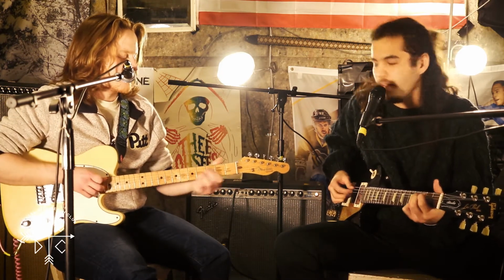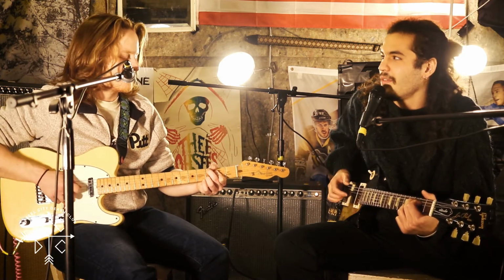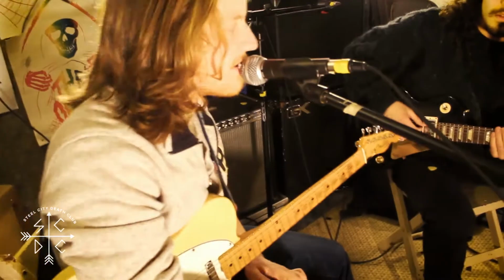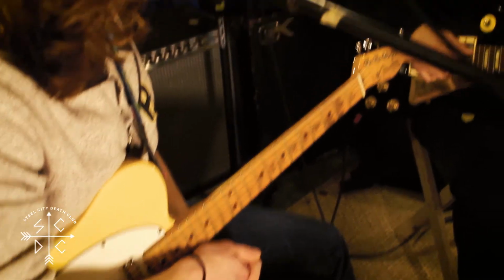Licks & Tricks Episode 4 - Giovanni Orsini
Episode 4 features the boss man Giovanni Orsini of Fortune Teller/Daisy Chain.

Licks & Tricks is an SCDC Production where Ethan sits down with guitarists from local bands to learn about all things guitar. Some content from the show includes guitar licks, effects, different tunings, and jams. This is Ethan's quest to learn all he can from Pittsburgh guitarists. So come join him on his journey to Guitar nirvana.

Produced by: Ethan Mackowick
Audio Recorded and Engineered by: Noah Sommers
Shot by: J.J. Young and Zach Bird

SCDC 2020